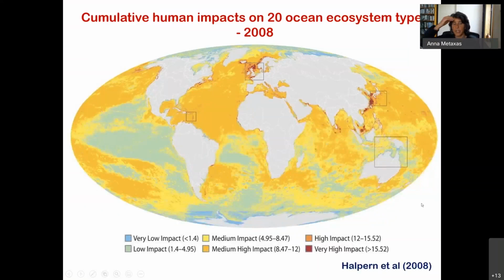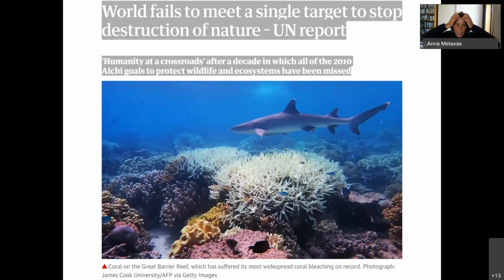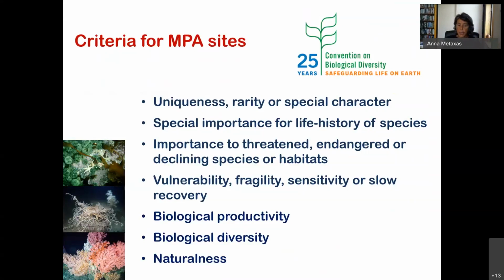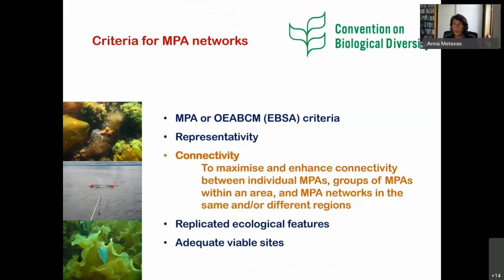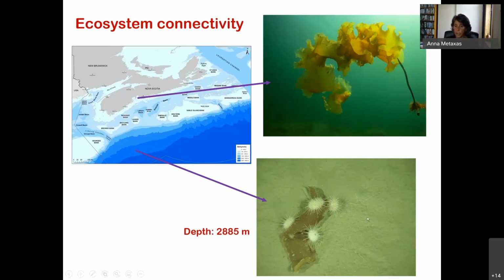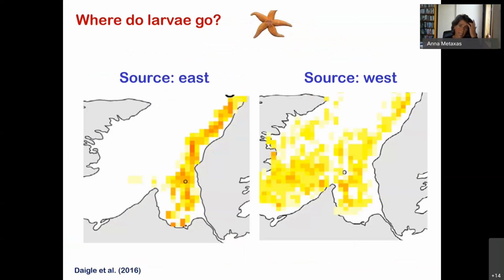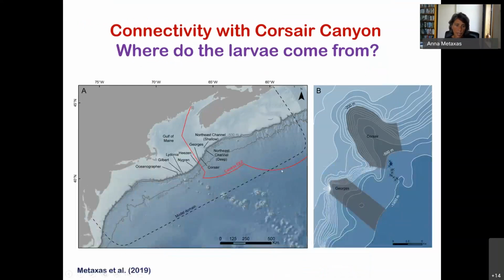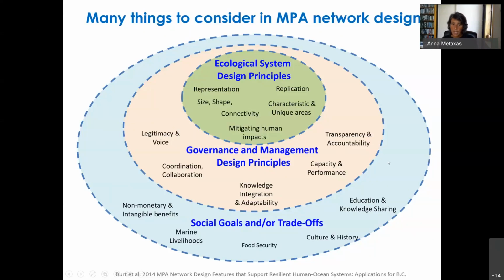Deep-Sea Ecology + MPAs